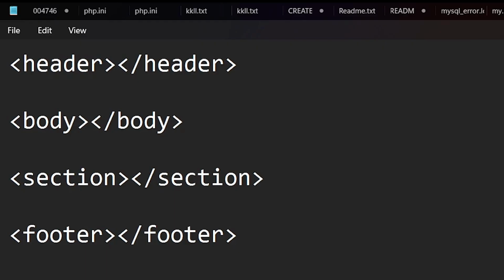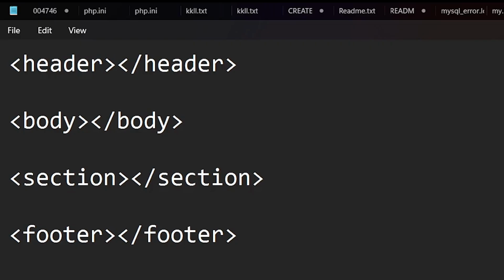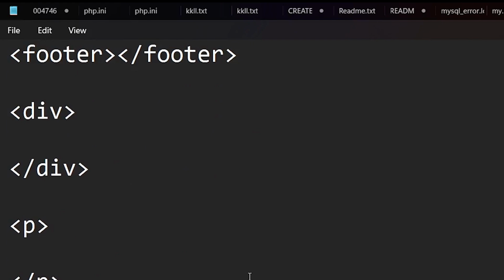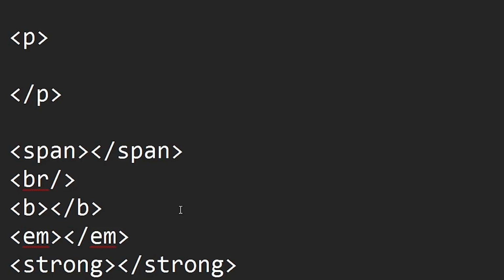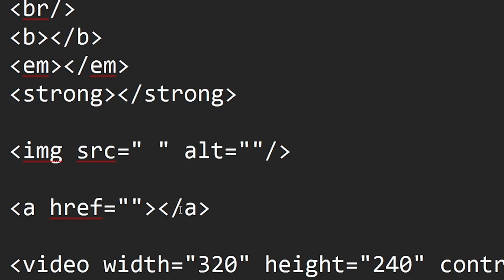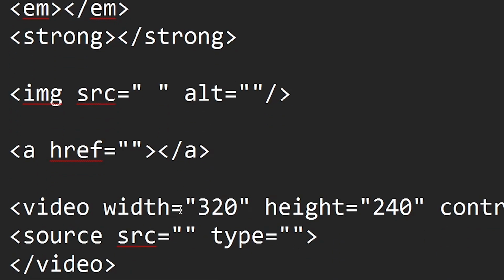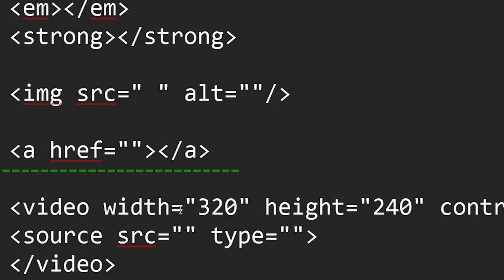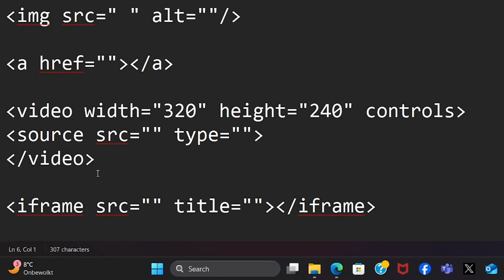HTML Element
In this lesson, we talked about html elements that are used to building a website. Html uses elements to achieve its goals.